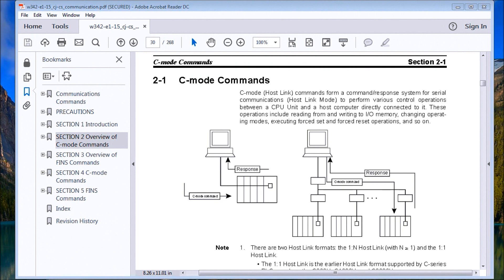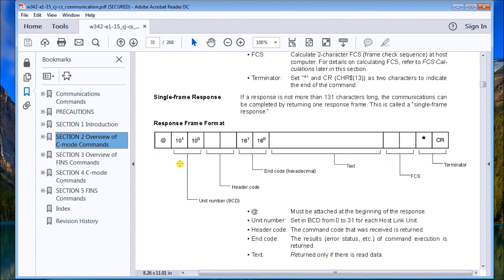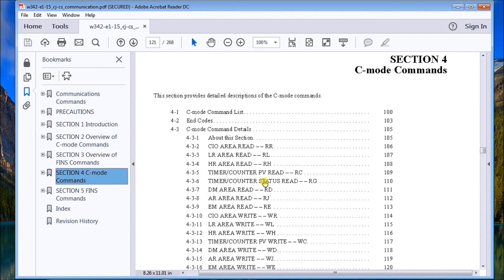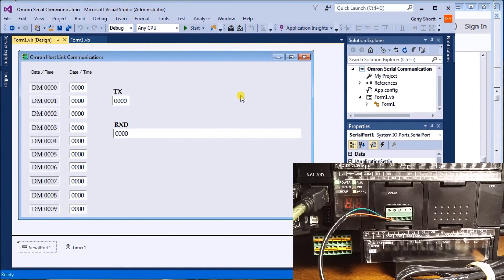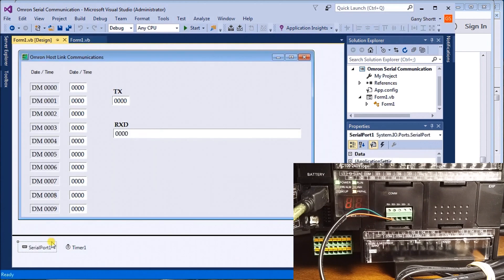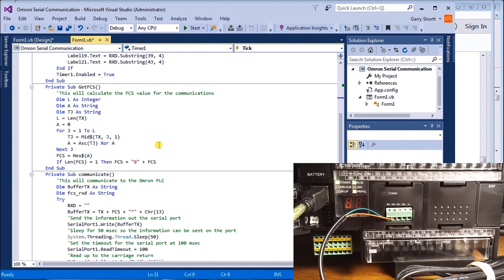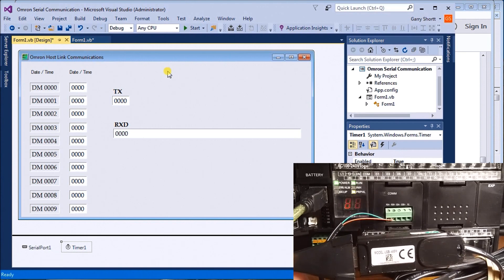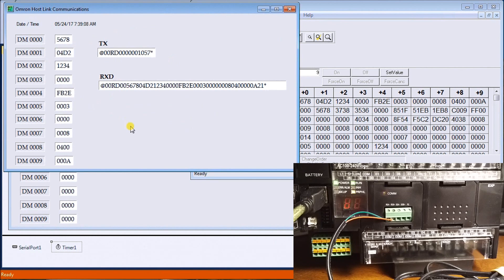Control 32 PLCs at Once: Master Omron Host Link Protocol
We will be implementing the Omron host link protocol in VB.NET.
Hostlink communication protocol is a method developed by Omron for communication with PLCs and other equipment. This ASCII-based protocol is used over RS232 or RS422/RS-485. It is a many-to-one implementation, meaning you can communicate with up to 32 devices back to a master. (1:N) This communication on the industrial floor can control PLCs, Temperature Controllers, Panel Meters, etc.
The Omron CP1H PLC will be used with a CP1W-CIF11 (RS-485) communication serial link adapter. We will also use a USB-485M Universal Serial Bus-to-RS-485 adapter from AutomationDirect. The video at the end of this post demonstrates communication by reading 10 registers from the DM area of the PLC.

Previously, we used VB6 (Visual Basic 6) to implement the Omron Host Link Protocol to communicate with our programmable logic controller. (PLC)
In part 2 we used Visual Basic for Applications (VBA) to accomplish our host link serial communication.
We will now look at using VB.Net to establish and retrieve information in and out of the PLC using host link. (C mode commands)